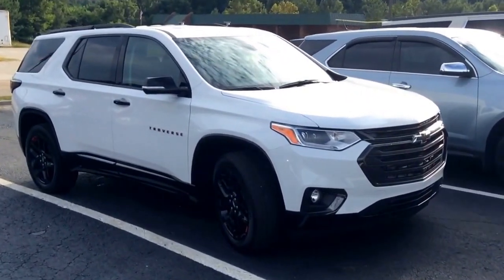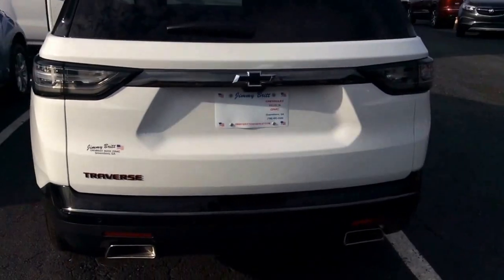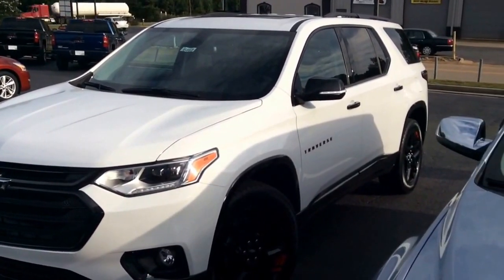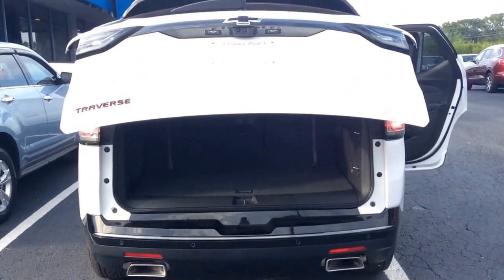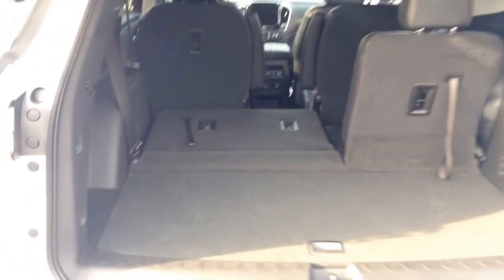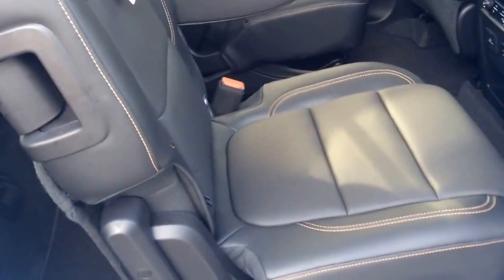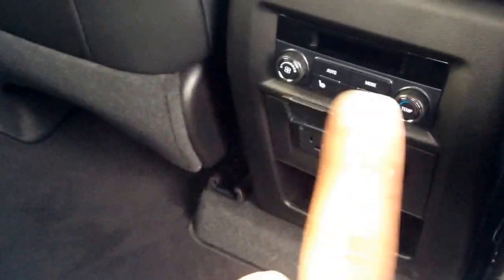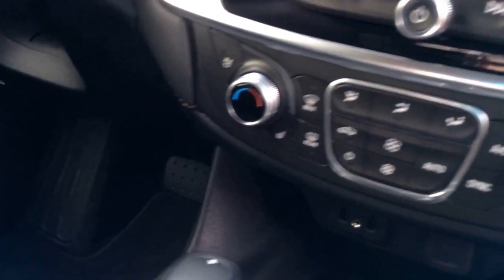The gorgeous 2018 Chevrolet Traverse for Mrs. G!!!